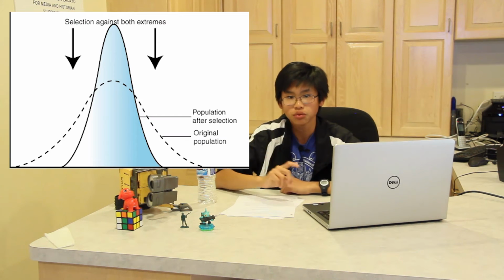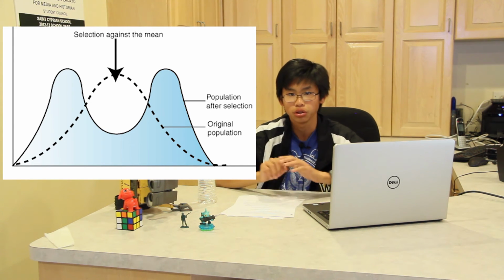WHS SG Bio EP. 3: Evolution By Natural Selection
In this episode, we talk about Hardy-Weinberg Equilibrium and other genetic related stuffs.
-Jason

Editor's Note:
So the audio quality in this one is strange, and unfortunately, we could not fix it. Attached below is the missing paragraph:
Another potential cause of evolution within a population is sexual selection. This occurs because of the high cost of reproduction for females. While sperms is constantly being manufactured, eggs are much harder to come by, meaning females can afford to be pickier with their mates. Intrasexual selection is the competition between males to secure breeding rights with the contested female. Intersexual selection is the display of certain, desirable traits to females. And don’t think we humans are above this rule. Guys tend to do pretty stupid things like thinking hosting a biology video series for comps makes them more attractive. No? Okay.